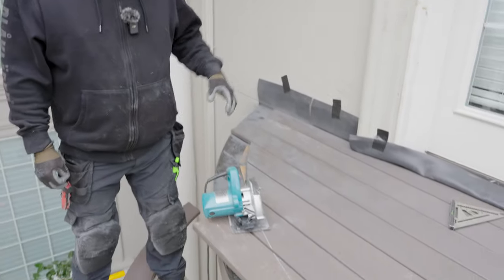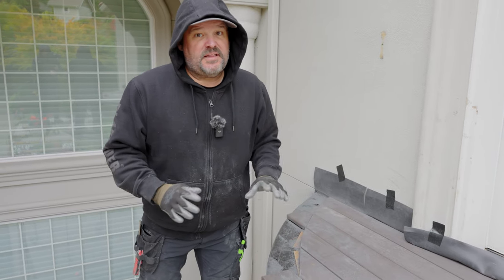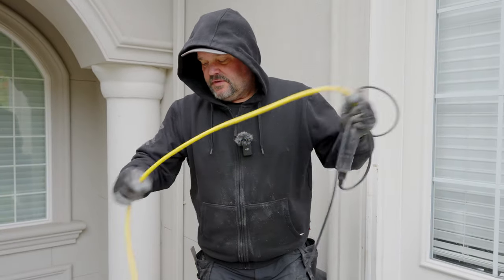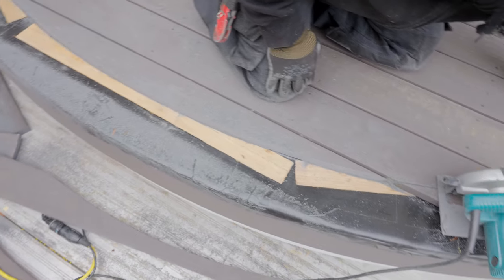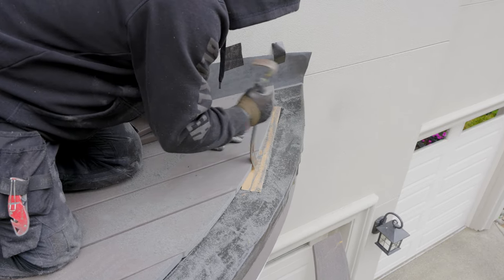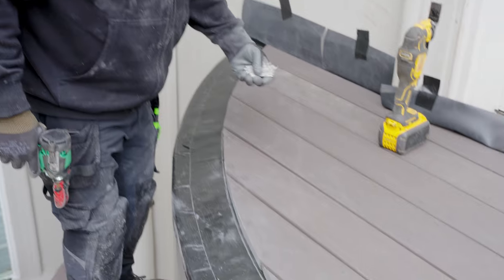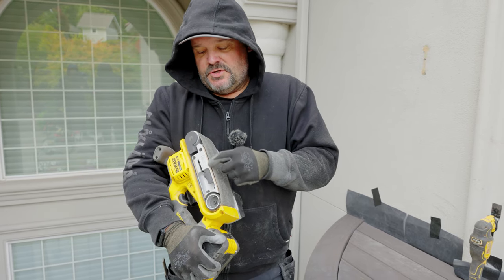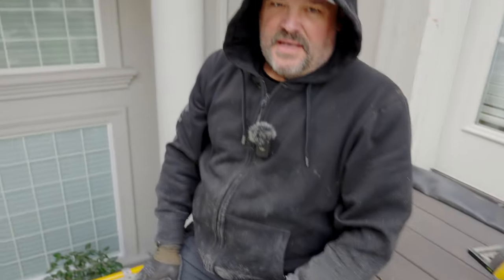Master the Art of Curved Cuts: Unlock Circular Saw Secrets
I always get asked, "How do you make those curved cuts?" So I'm gonna tell you! This is one of those things that you need to really be confident about. With this, you can easily lose a ton of money, so we're here to save your wallet from thinning out.